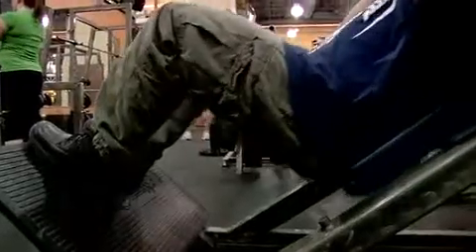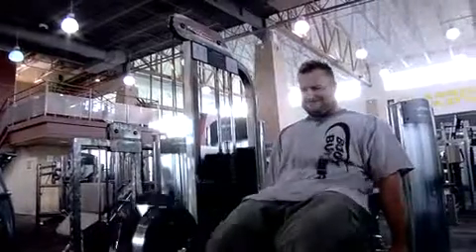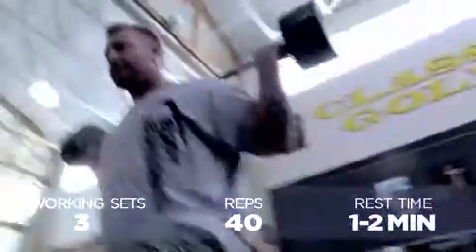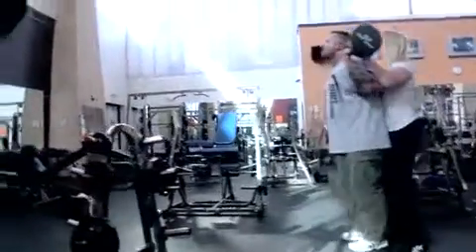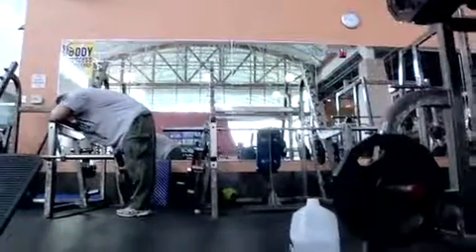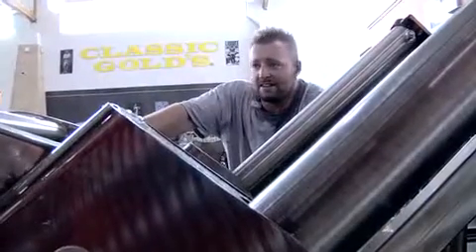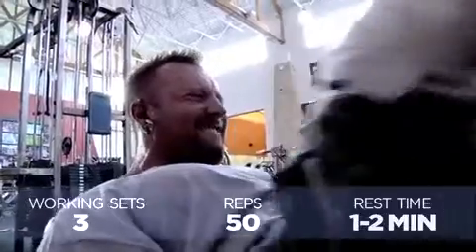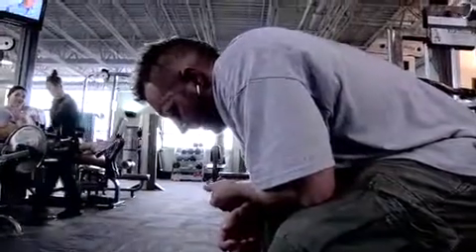bodybuilding lifestyle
In the modern bodybuilding industry, the term "professional" generally means a bodybuilder who has won qualifying competitions as an amateur and has earned a "pro card" from their respective organization. Professionals earn the right to compete in competitions that include monetary prizes. A pro card also prohibits the athlete from competing in federations other than the one from which they have received the pro card.[11] Depending on the level of success, these bodybuilders may receive monetary compensation from sponsors, much like athletes in other sports.